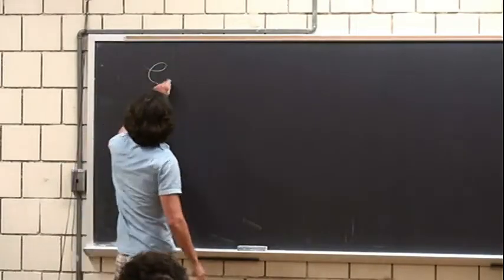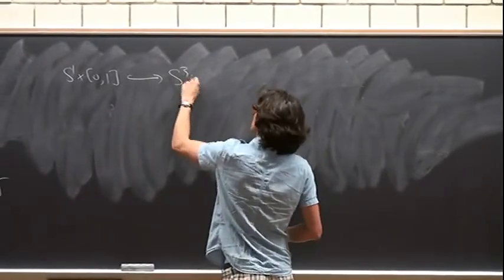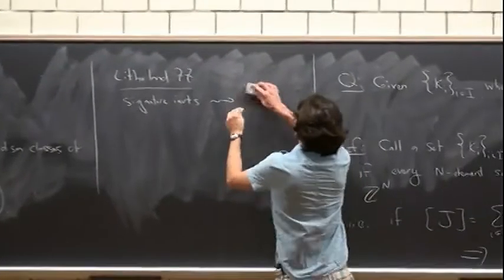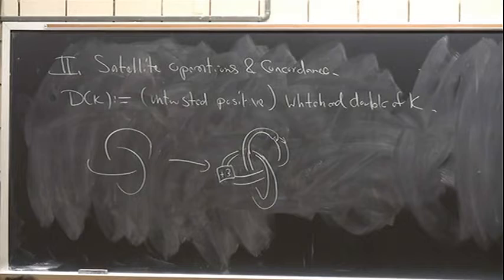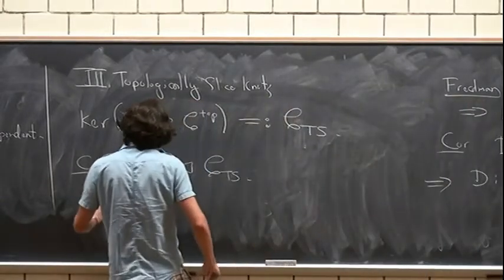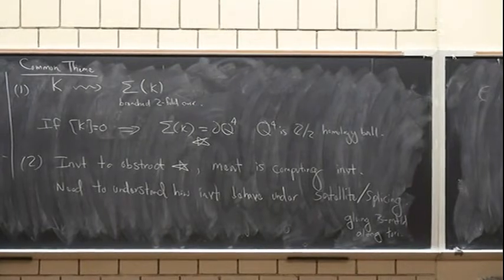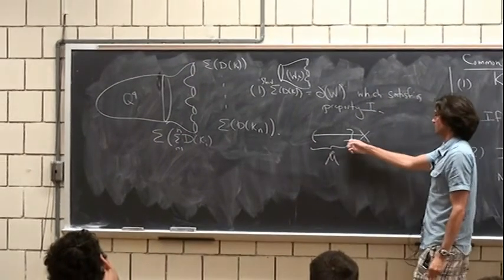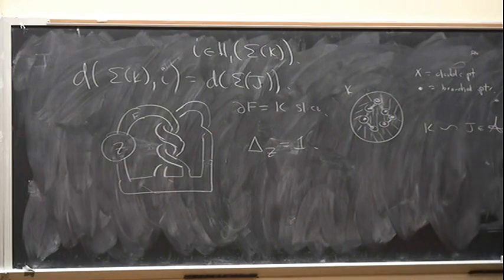Recent results in concordance - Matthew Hedden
Low-Dimensional Topology and Categorification
Department of Mathematics, Stony Brook University
June 21-25, 2010

Matthew Hedden
Recent results in concordance

Under an equivalence relation called concordance, knots form a group with operation provided by the connected sum. This group depends on the category (smooth or topological) in which it is defined, and highlights interesting aspects of four-dimensional topology. My talk will focus on attempts to understand the group through its subgroups; that is, given a collection of knots one can consider the subgroup which they generate within the larger concordance group. I will discuss various geometrically relevant subgroups and some recent progress. This is joint work with subsets of {Paul Kirk, Chuck Livingston, Danny Ruberman}.